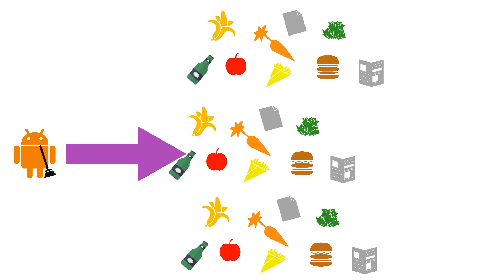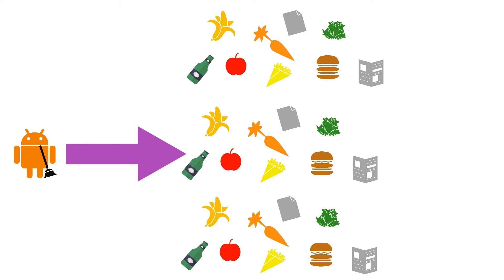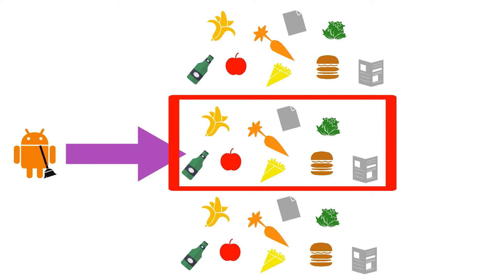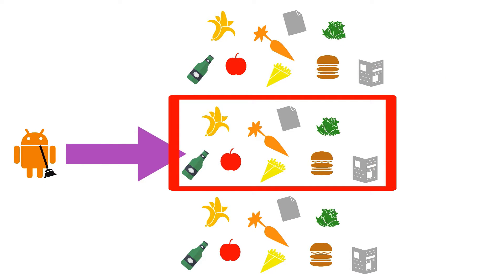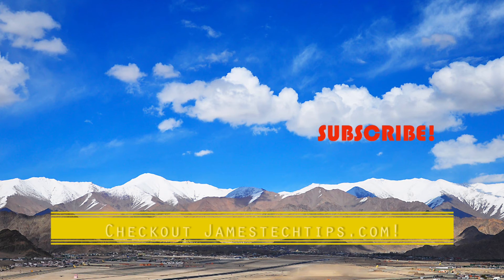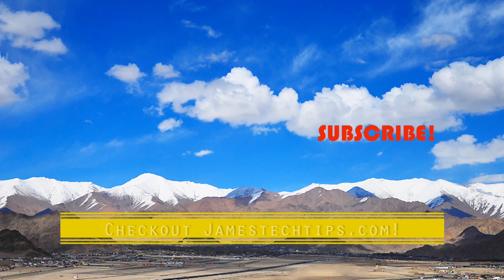Why do we Randomly Initialize Weights in Neural Networks?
Intuition behind why you must randomly initialize the weights in deep neural networks.